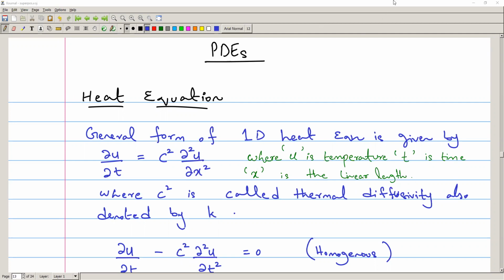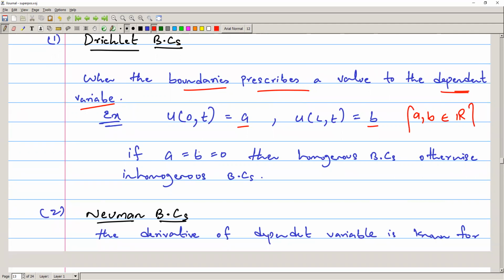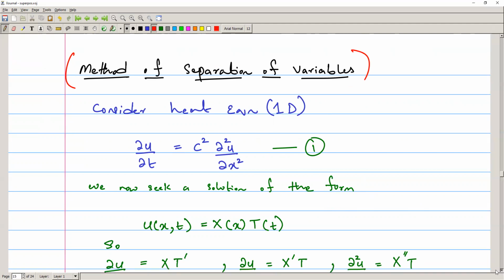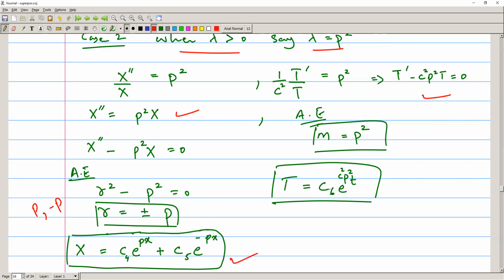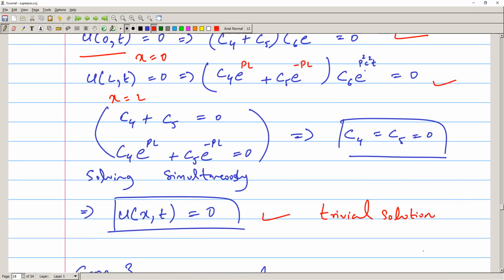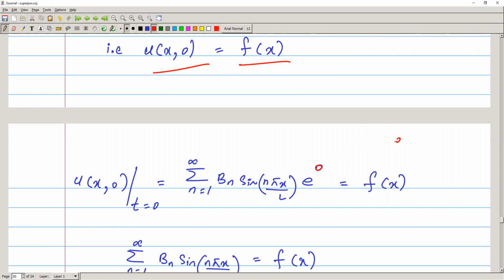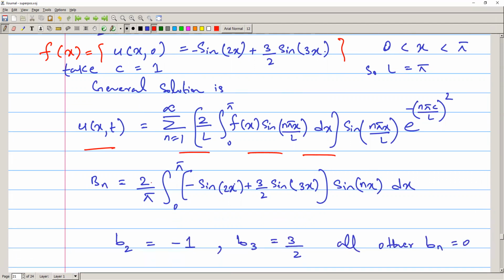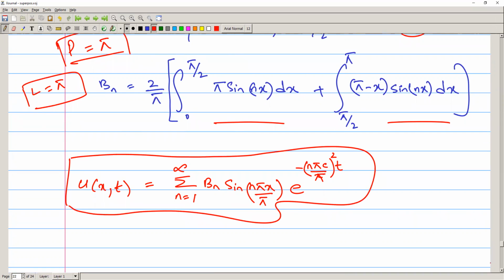Solution of Homogenous Heat Equation with homogenous Drichlet Boundary Conditions. Solved Examples.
Application of Second Order Partial Differential Equations, Heat Equation in one dimension solved problem examples.